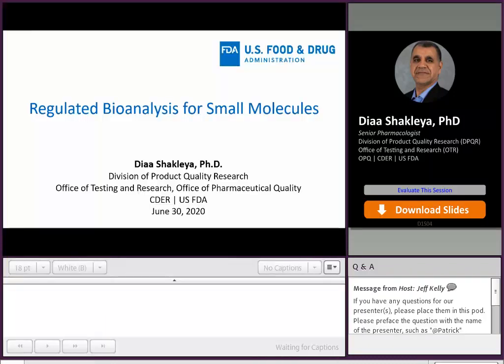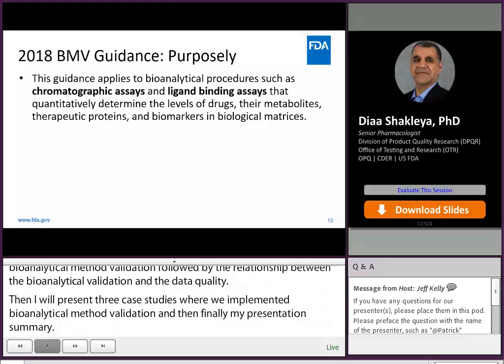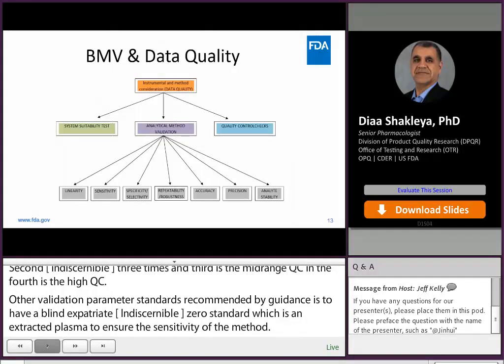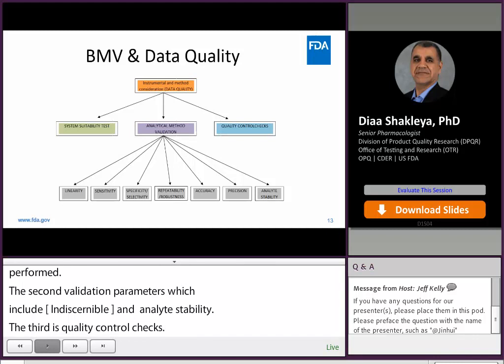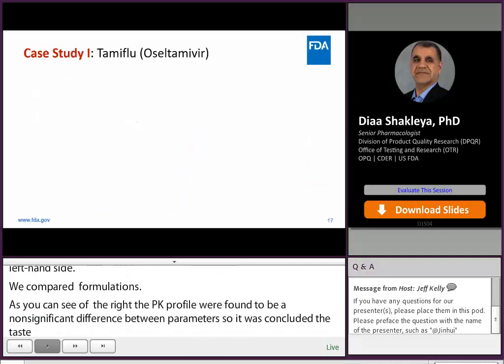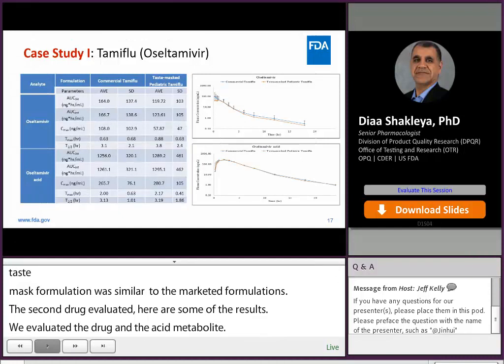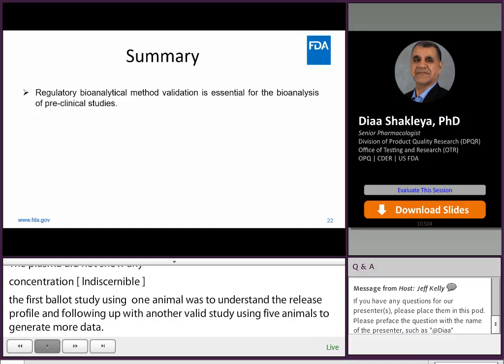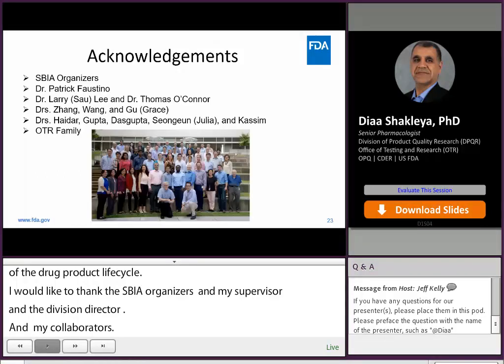Regulated Bioanalysis for Small Molecules - Bioanalysis 2020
Diaa Shakleya, CDER Office of Pharmaceutical Quality (OPQ), discusses Bioanalytical Method Validation (BMV) and data quality. He presents case studies on in vivo evaluation of pediatric products of Oseltamivir (Tamiflu) and Brompheniramine in a pre-clinical pig model, bioavailability evaluation and pharmacokinetic assessment of novel galantamine formulations, and determination of systemic exposure level of dexamethasone in rabbit following implantation of the sustained release intravitreal implant drug product.